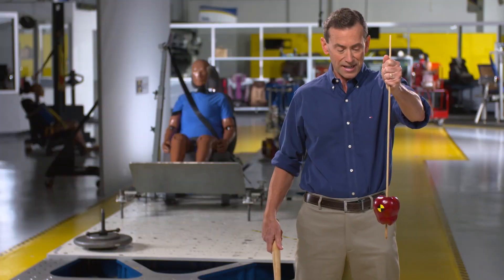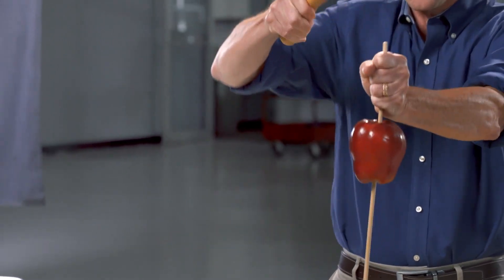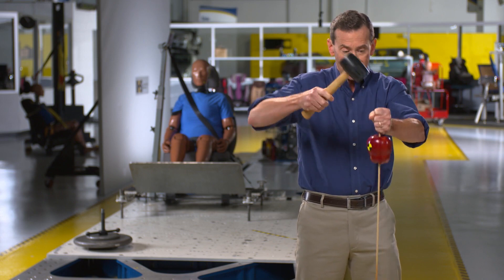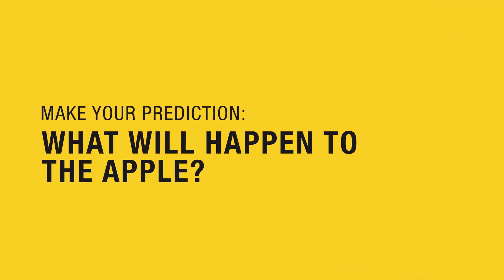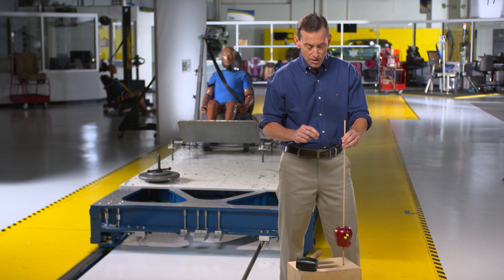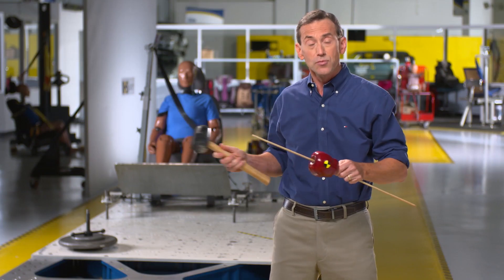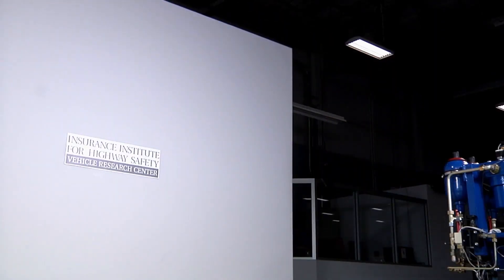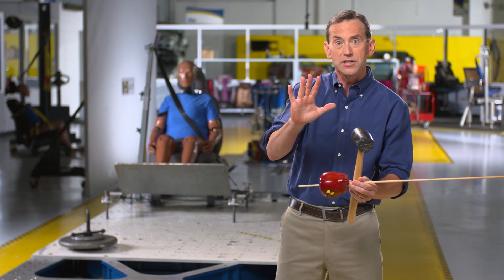Apple on Rod demo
In this Crash Science in the Classroom video, Dr. Griff Jones illustrates Newton's First Law of Motion with an apple and rod.

IIHS collaborated with Dr. Jones, a recipient of the Presidential Award for Excellence in Science Teaching, and the University of Florida College of Education's Department of E-Learning, Technology and Communications Services to create the new site. It includes both films and 14 classroom activities. Each activity features content for students and password-protected teacher resources, including lesson plans and answer keys. The activities, which align with Next Generation Science Standards, focus on topics such as inertia, momentum, impulse and energy. Additional videos and other crash-safety resources are also available.